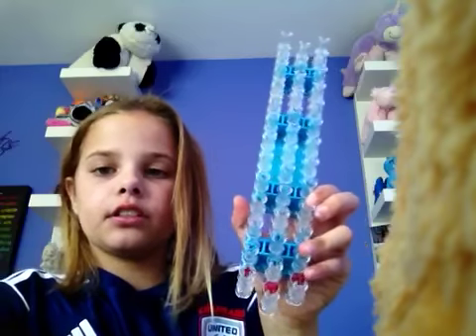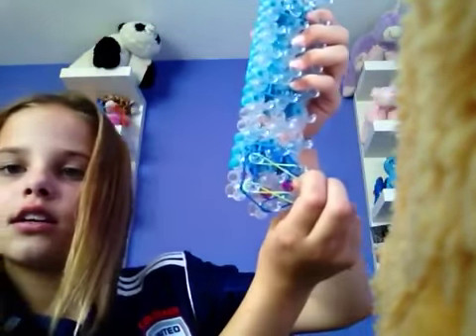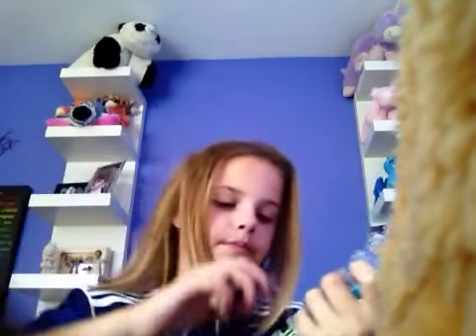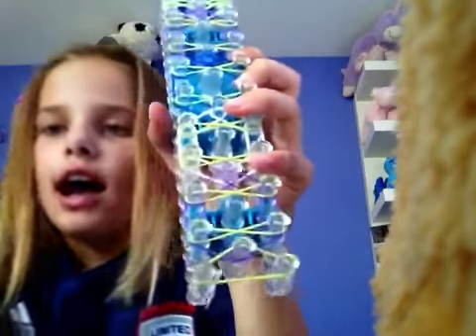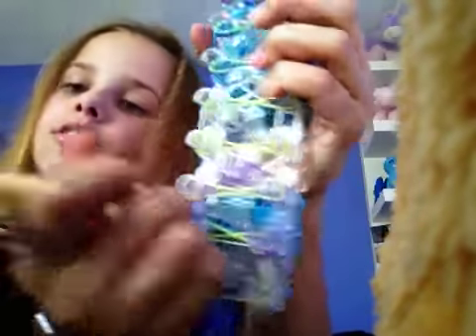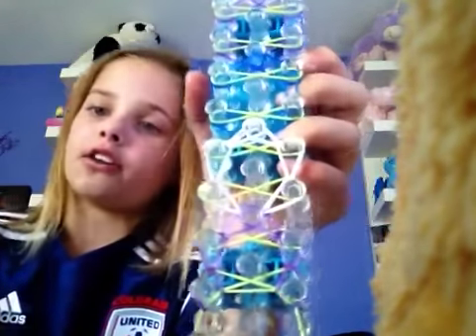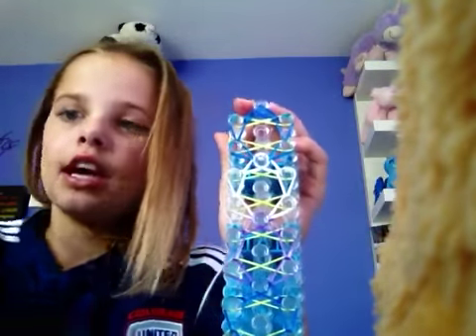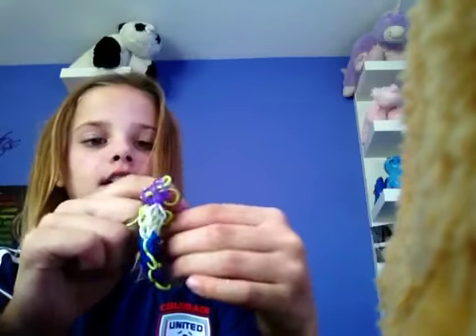How to make a butterfly blossom rainbow loom braclet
This video will teach you how to make a butterfly blossom rainbow loom bracelet while having fun